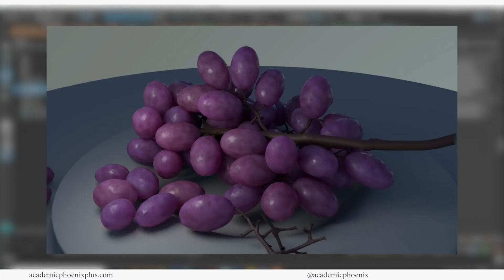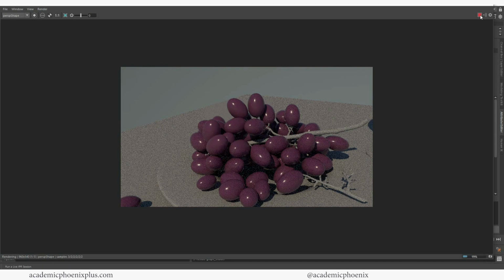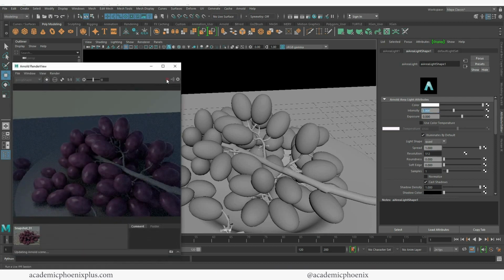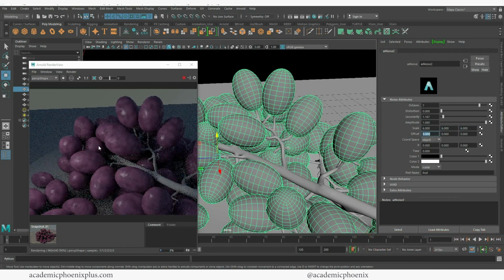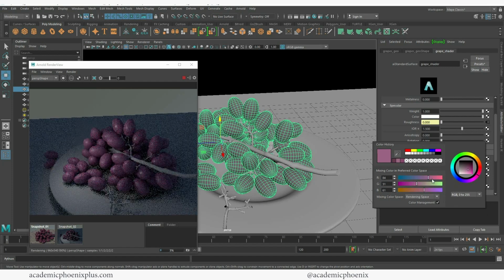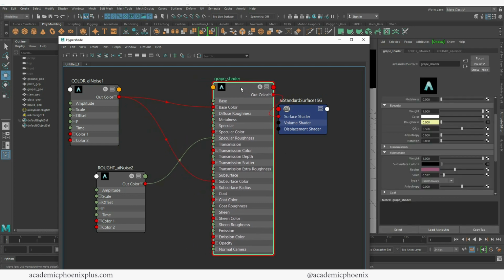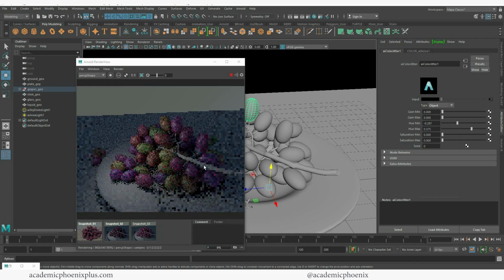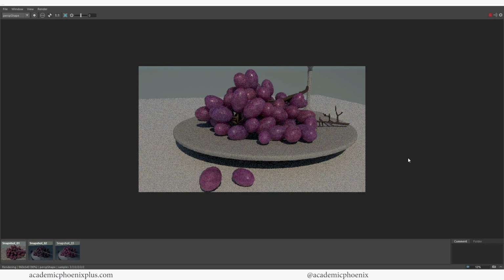Texture Realistic Grapes in Maya 2020 Procedurally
Hi Creators,
Have you ever wondered how to create realistic grapes? In this video tutorial, we cover how to texture grapes procedurally, which means no outside textures! Using the power of Maya, we will be using nodes such as aiNoise, aiJitter and more. It's a jam packed tutorial so let's get started!